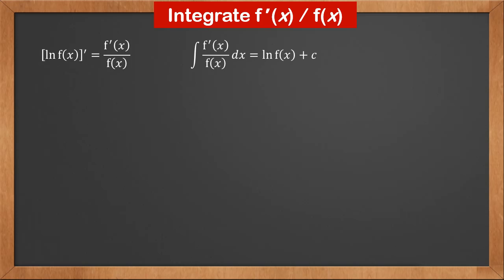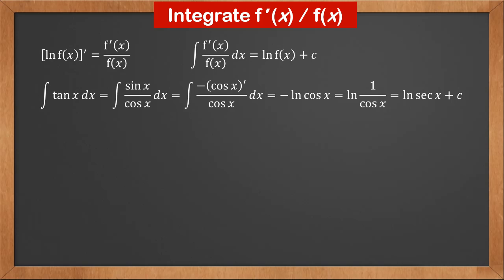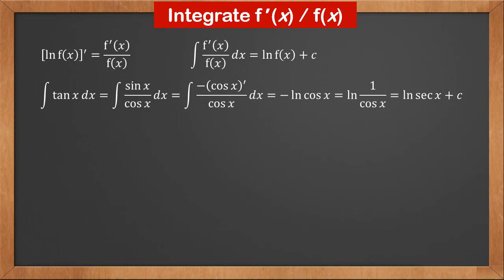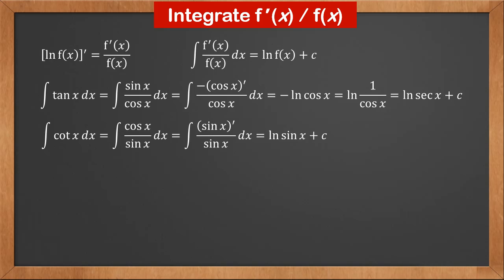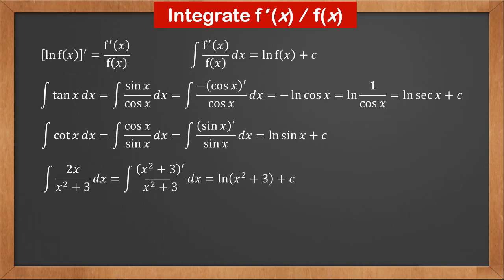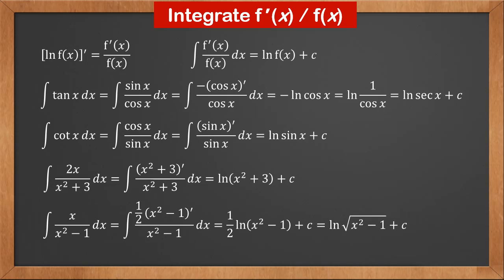9709 P3 - 8.4 Integrate f'(x)/f(x)